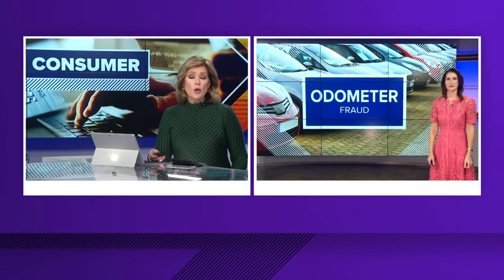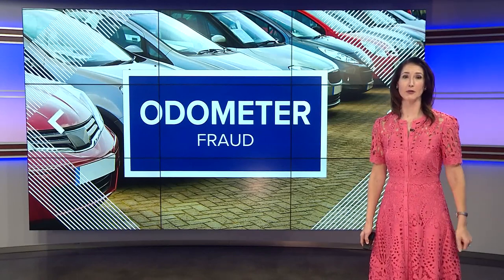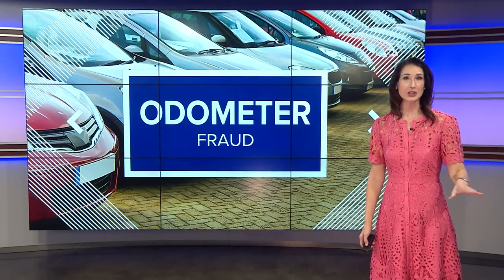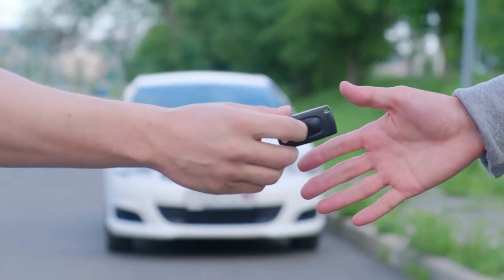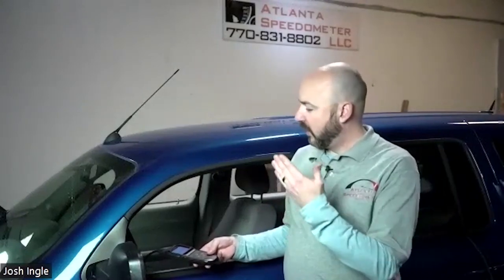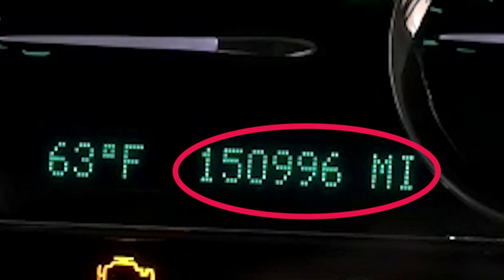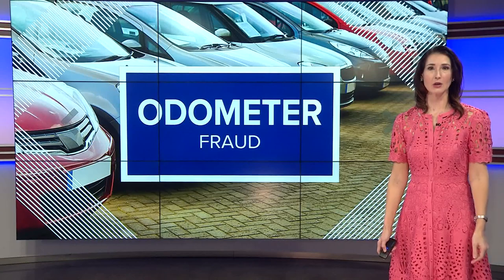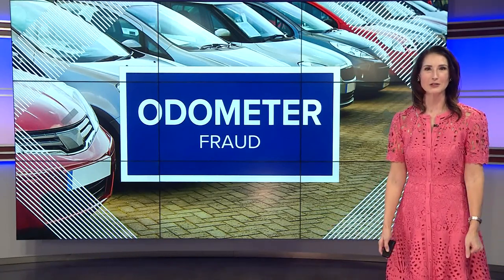How to spot odometer fraud in a used car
Used car prices are finally decreasing, but buyers need to be aware of another drop before they buy. This one is on the mileage.